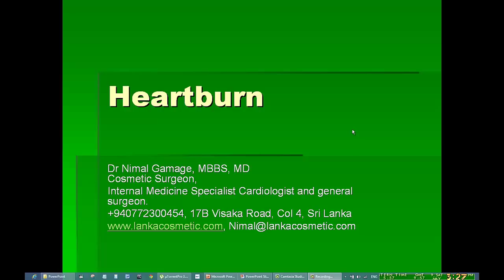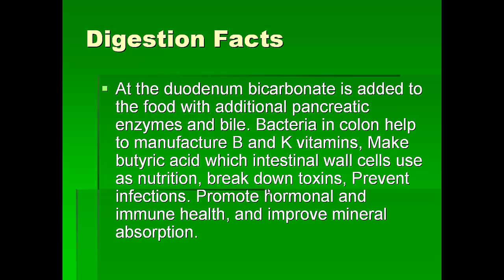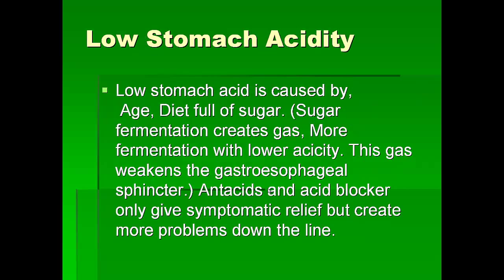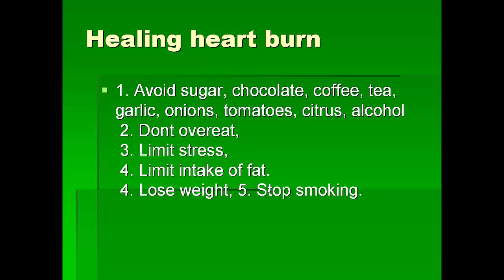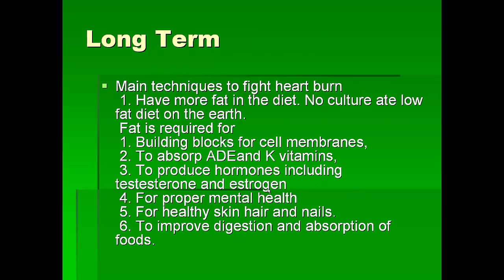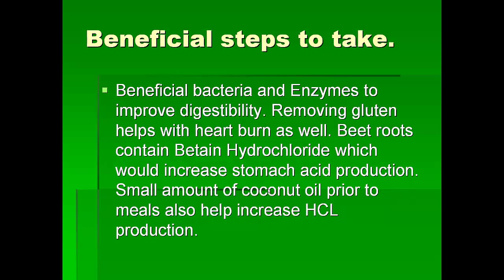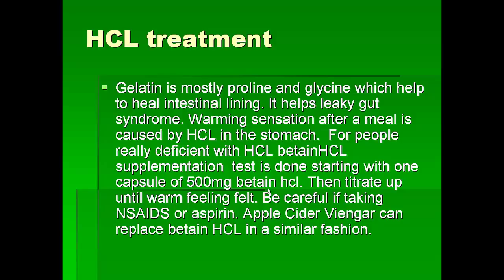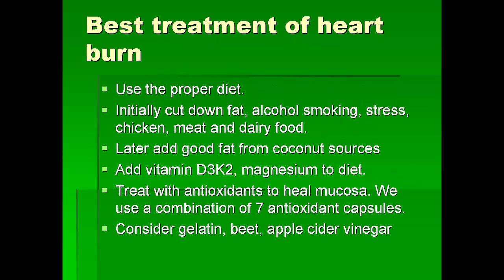How to prevent and Treat heart burn and GERD Dr Nimal Gamage English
Dr Nimal Gamage, Cosmetic Surgeon, Cardiologist and Medicine Specialist discussing how to treat and prevent heart burn (GERD) in english